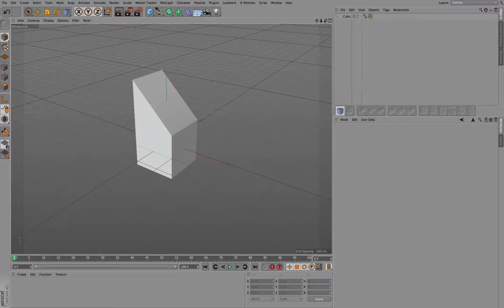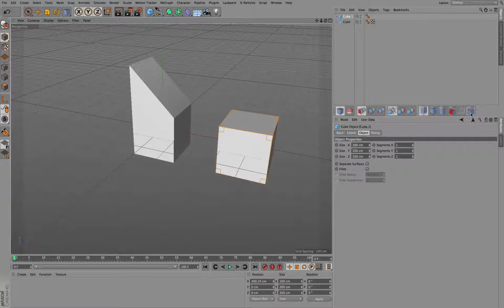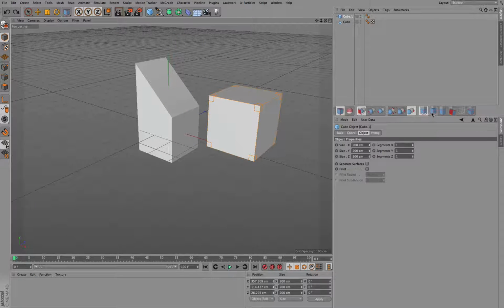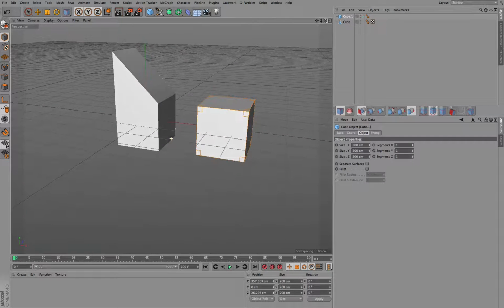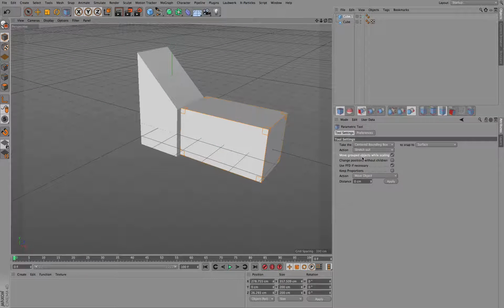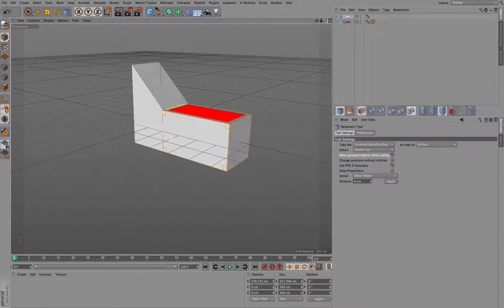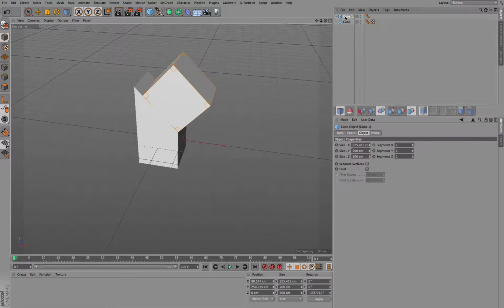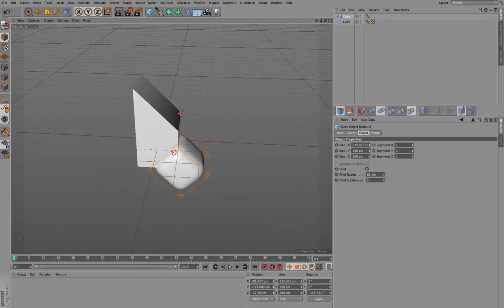Parametric Tool (5) - Snapping Options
Learn what you can do with the various new Snapping options of the Parametric Tool for CINEMA 4D.

The Parametric Tool offers various new functions to move, rotate, scale and snap parametric primitive objects, splines and Polygon objects in CINEMA 4D. It also includes unique options to add Polygon selections to objects.